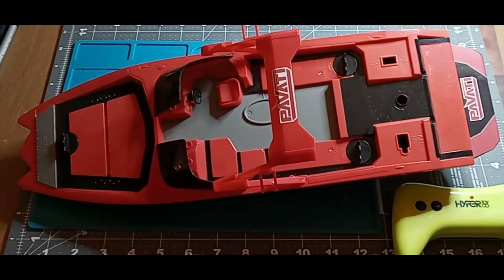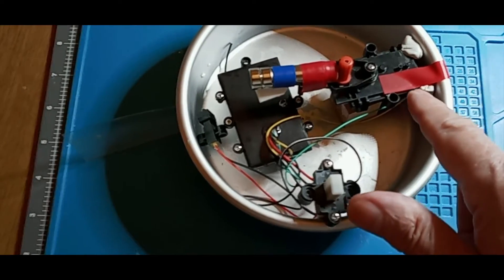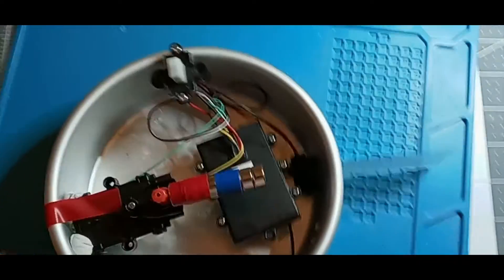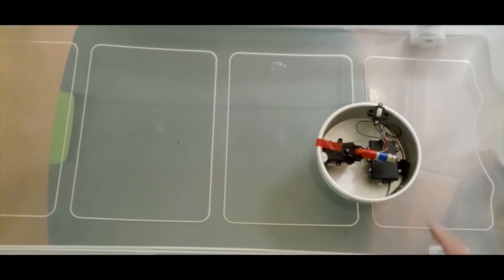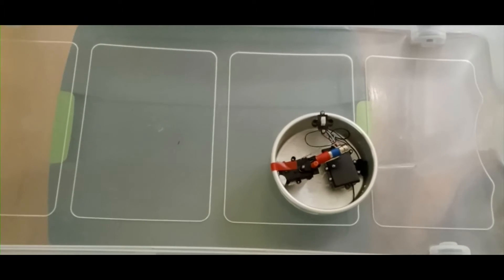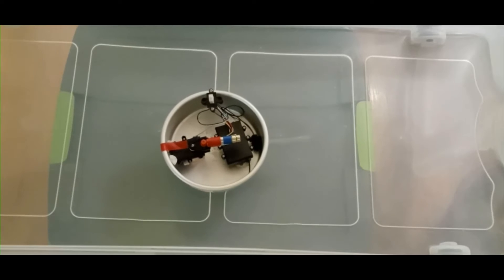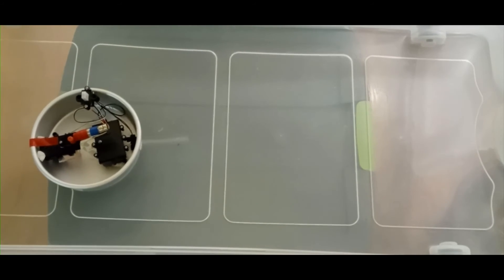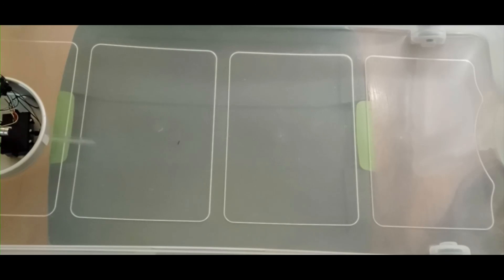HOW TO MAKE AN RC MAGNETIC BOAT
Some Youtube people are having trouble separating real experiments with magnets from magic tricks with magnets.

Stay tuned:)